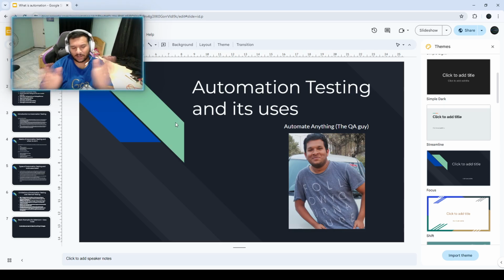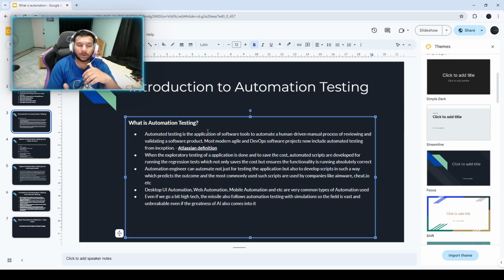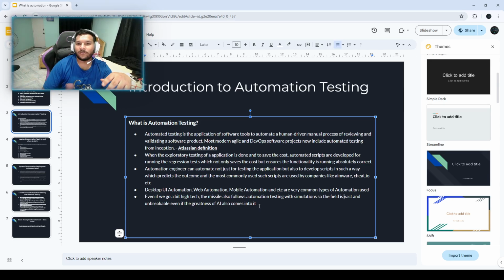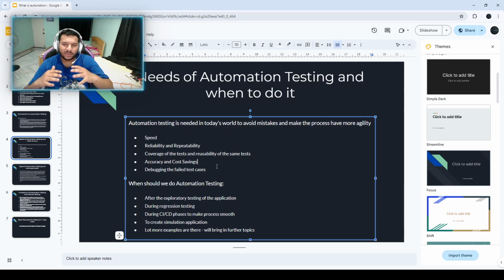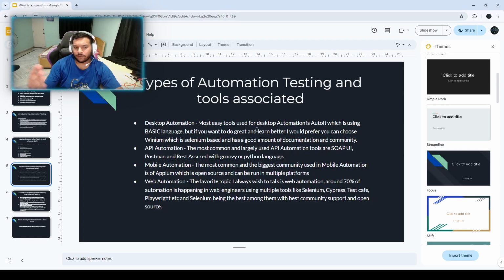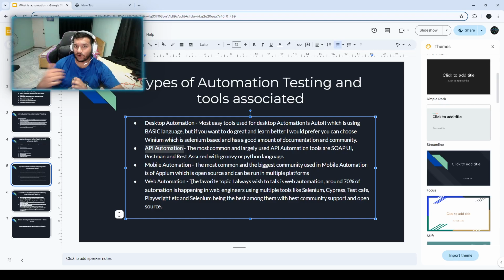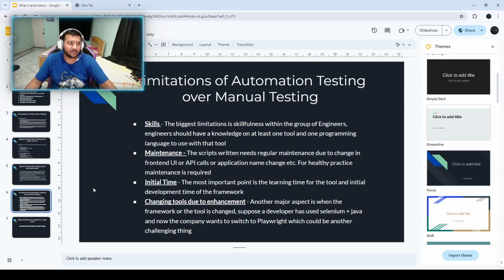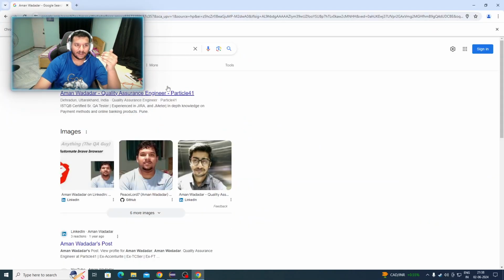Introduction and All about Automation Testing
This video is made to give a brief knowledge on Automation testing to the engineers in IT.
The sections contained in this video are
Details of Automation Testing - 0:00 - 4:07
1. Introduction to Automation Testing - 4:07 - 8:40
2. Needs for Automation Testing and when to do it - 8:40 - 14:24
3. Types of Automation Testing and tools associated - 14:24 - 20:02
4. Limitations of Automation Testing over Manual Testing - 20:02 - 25:28
5. Basic Example of a Selenium + Java Code - 25:28 - 27:01